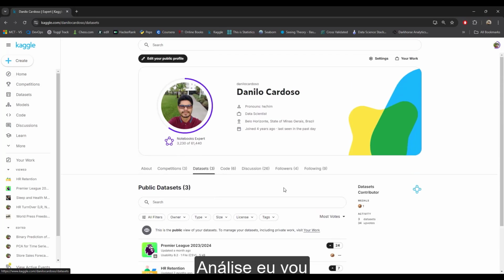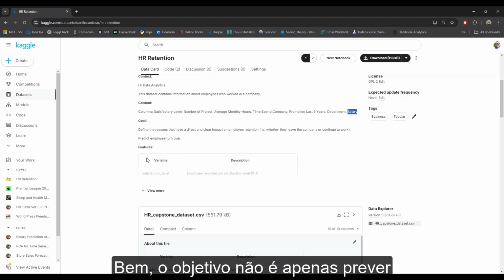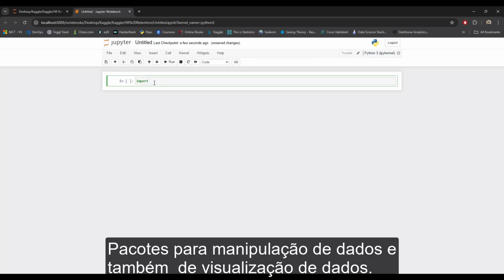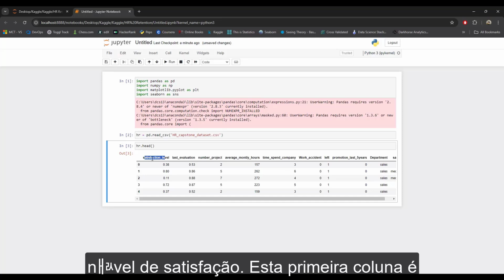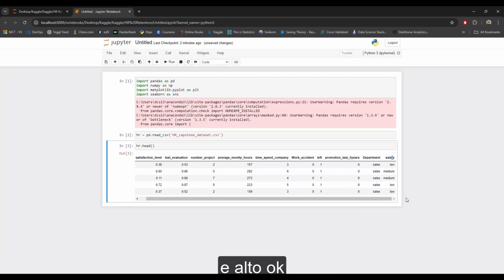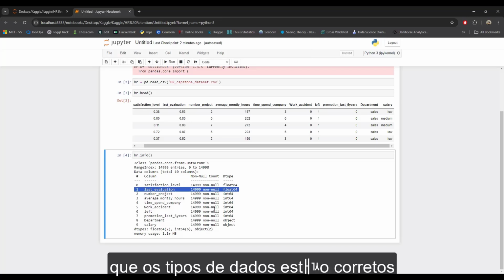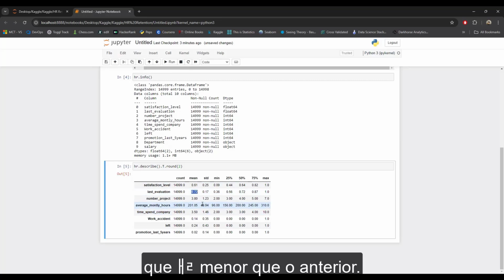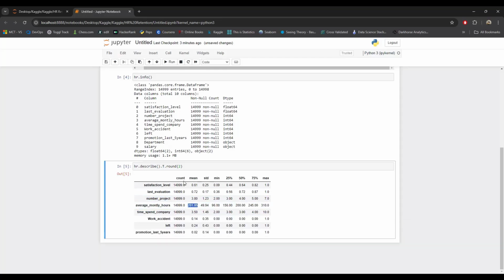HR Retention - Data Wrangling & Exploratory Data Analysis - Part 1